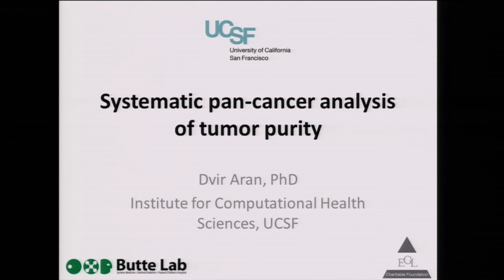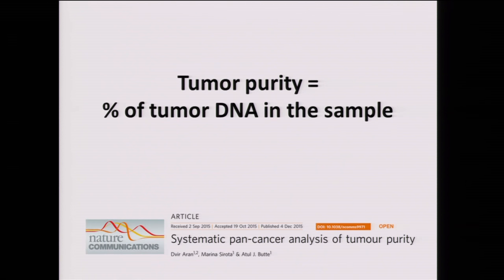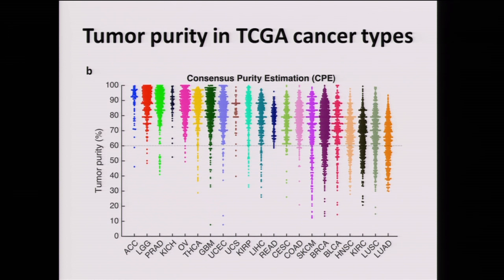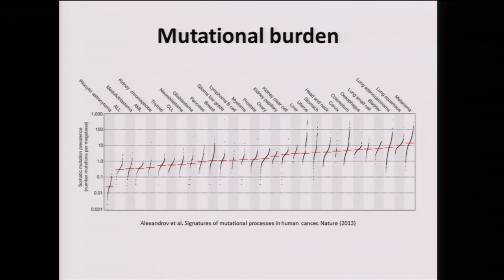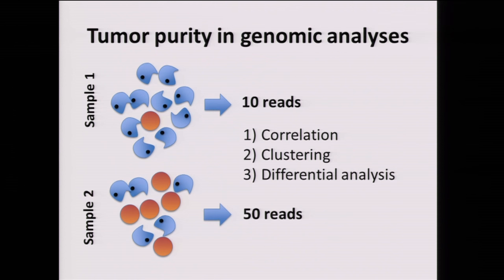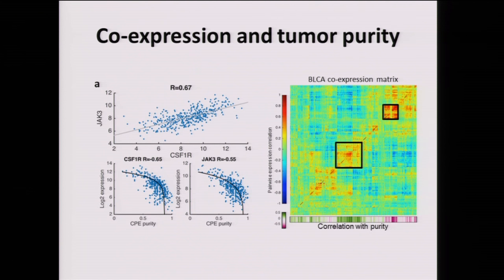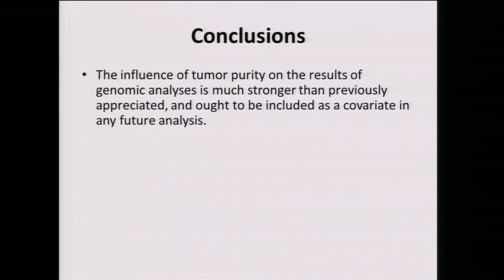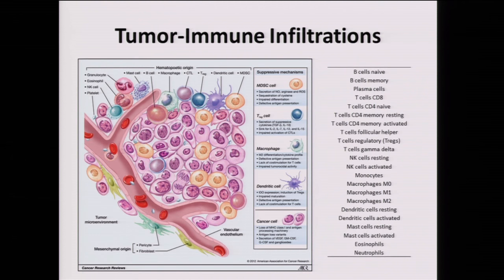Dvir Aran, Systematic pan-cancer analysis of tumour purity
On March 1, 2016, Dr. Aran delivered this talk at the annual CEHG symposium on Stanford campus. CEHG is Stanford's Center for Computational, Evolutionary and Human Genomics.